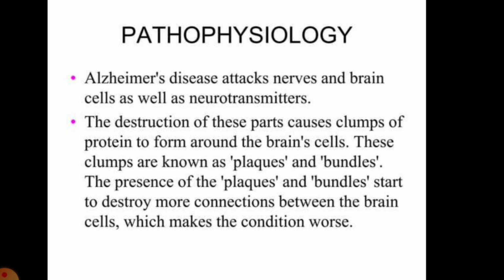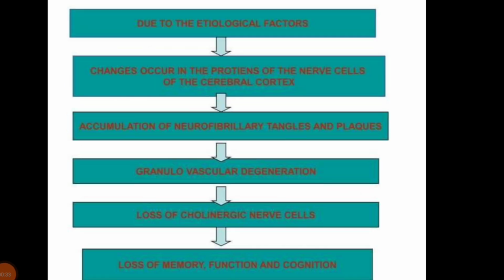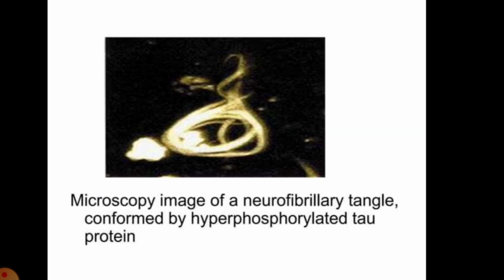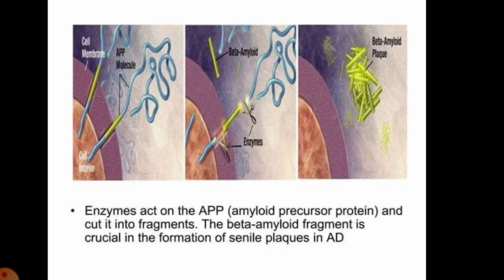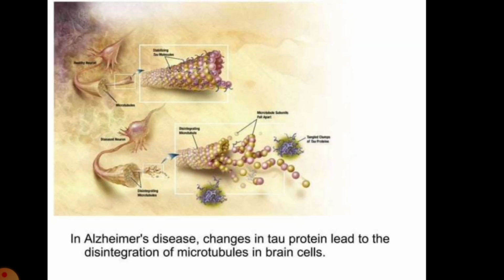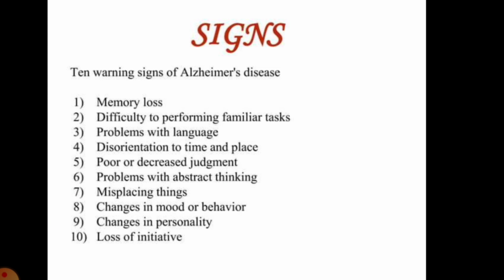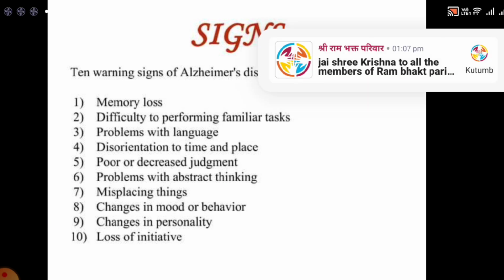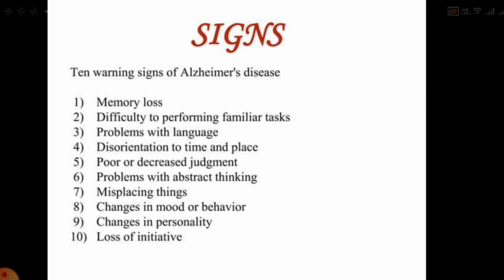Pathophysiology of ALZIMERS DISEASE BY HIMANI